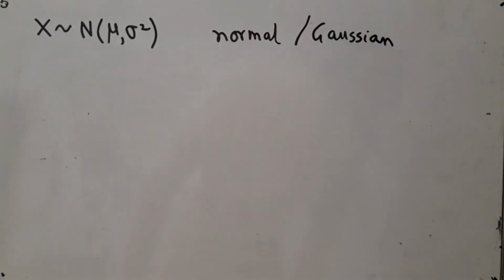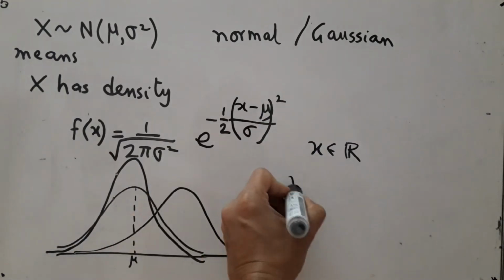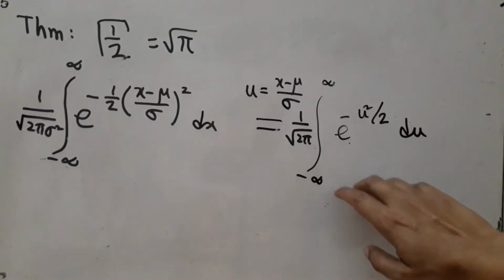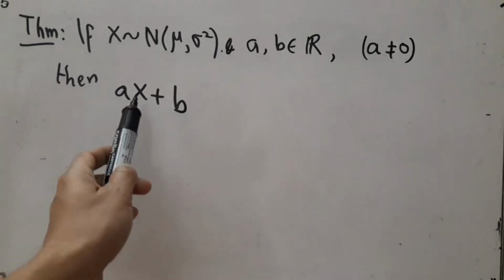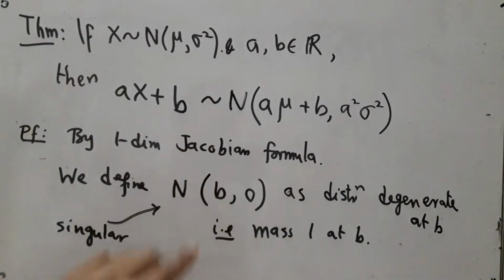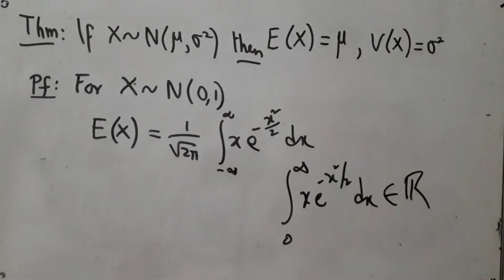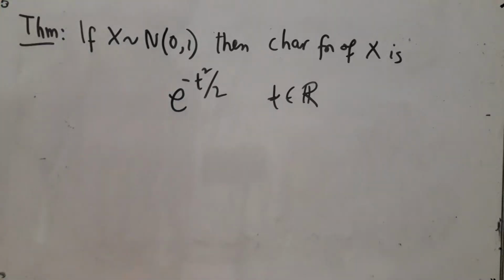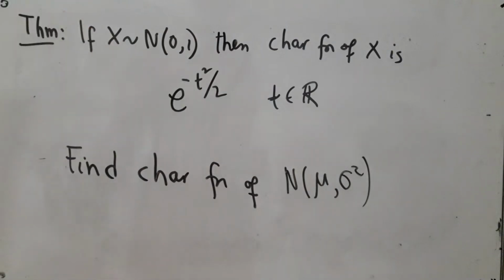c6p6: Normal distribution